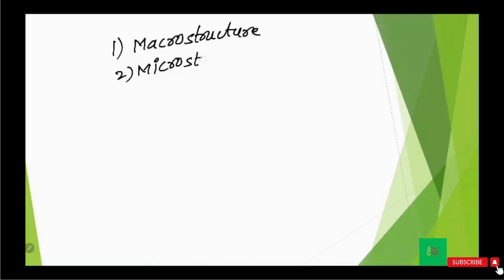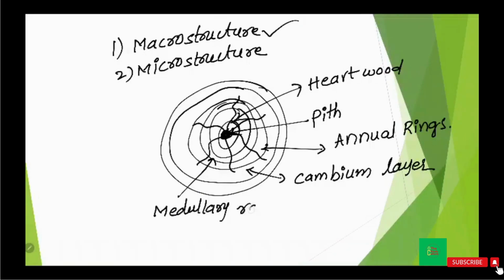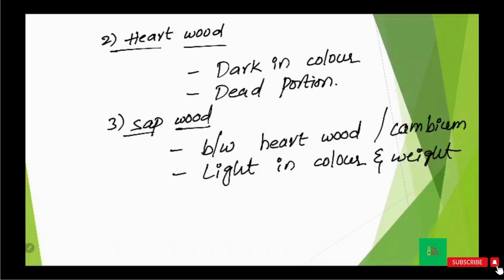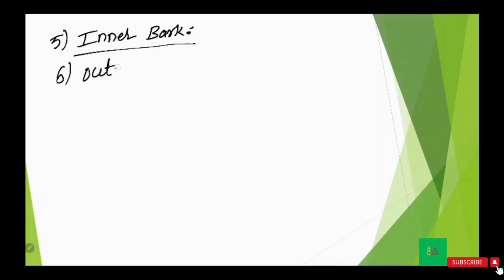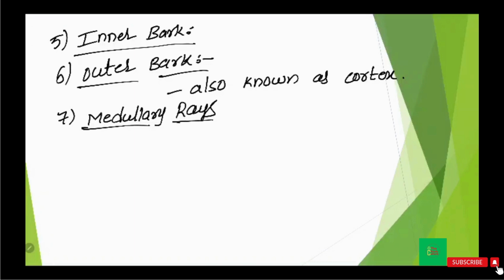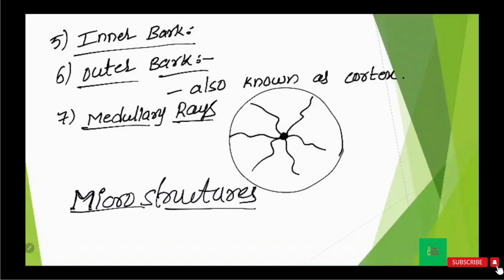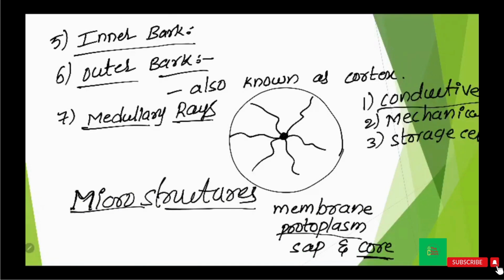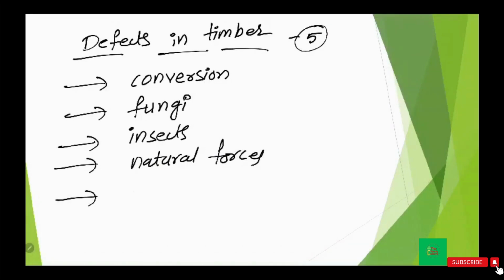BUILDING MATERIALS , TIMBER -1#civilengineering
Detailed matter about timber in building materials , civil engineering .